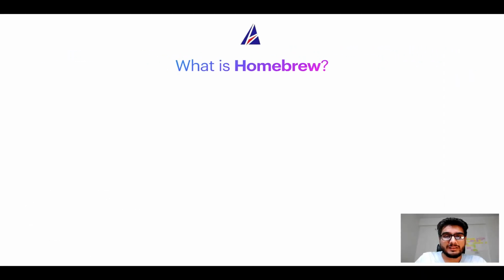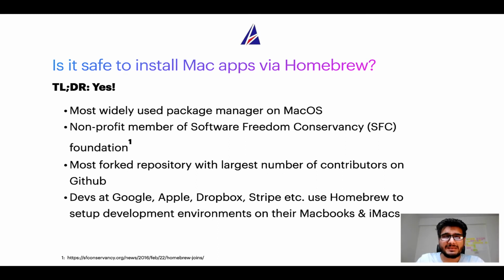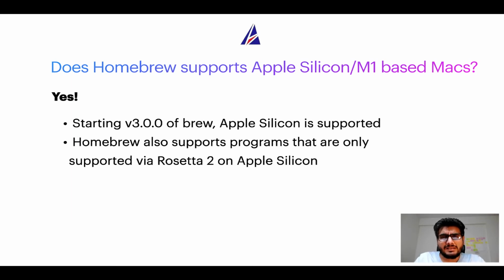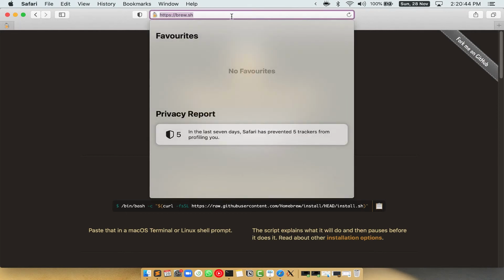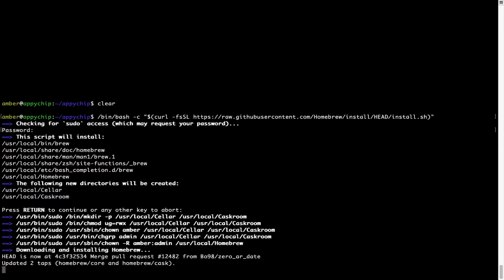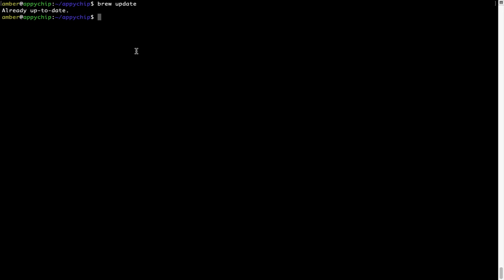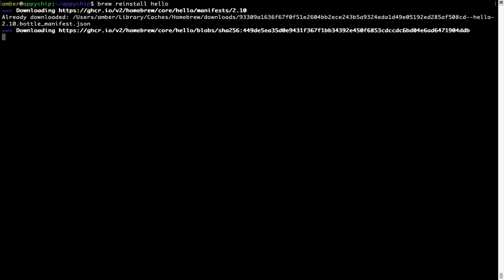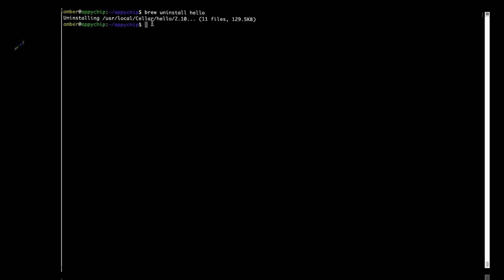Download & Install adr-tools on MacOS (Mojave, Catalina, Big Sur, Monterey) via Homebrew / brew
In this tutorial video, we will show you how to download, install, reinstall and repair adr-tools using 'brew' package manager ( or simply Homebrew ). Brew works on all supported versions of Mac OS X.

Description of 'adr-tools' program/app: CLI tool for working with Architecture Decision Records